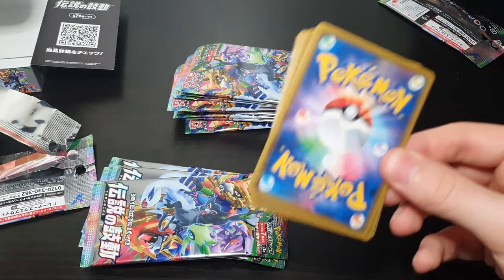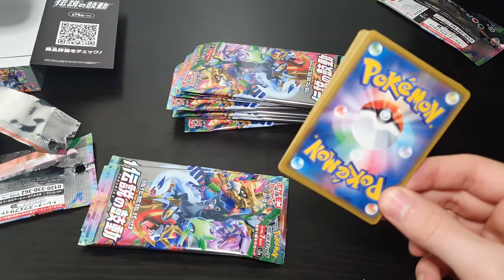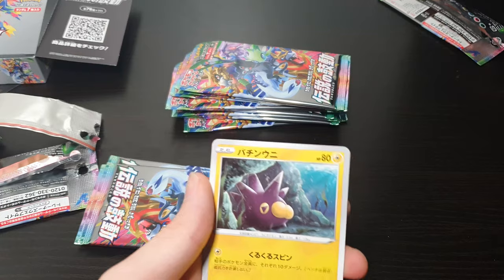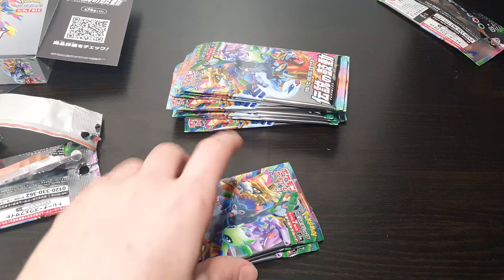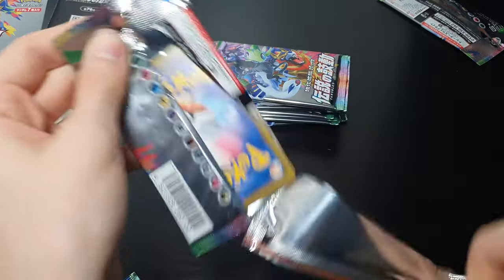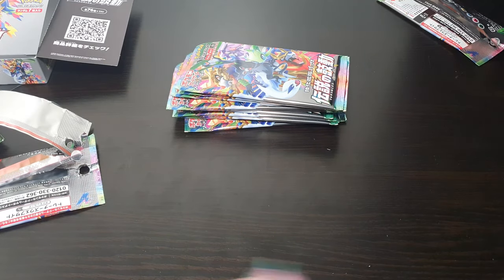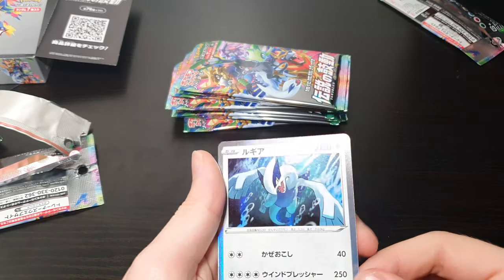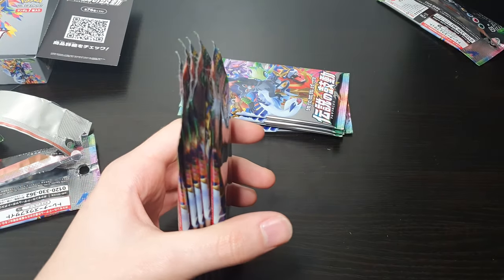Pokémon Legendary Heartbeat Booster Box (It Is What It Is)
While I thought this was a Dream League booster box this is indeed a Legendary Heartbeat Booster Box, this was opened some time ago and is quite an older set, join me in the journey of opening the remainder of this set :)

If you liked the video please like comment and subscribe it really helps the channel out when you do one of them, and even more so when you do all 3!

About Pokemon Legendary Heartbeat Booster Box:

Legendary Heartbeat (Japanese: 強化拡張パック 伝説の鼓動 Strength Expansion Pack: Legendary Heartbeat) is the name given to the third Japanese subset released during the Sword & Shield Era of the Pokémon Trading Card Game. It is an enhancement of the third main expansion, Infinity Zone, featuring the collection symbol "S3a". It continues the introduction of Generation VIII Pokémon to the TCG.

Strength Expansion Pack: Legendary Heartbeat is a subset containing more than 76 cards that was released on July 10, 2020 in Japan. The set was originally slated to coincide with the release of the twenty-third Pokémon movie, but the movie was delayed to a later date due to the COVID-19 pandemic. It features the Rogue Monkey Pokémon Zarude, which debuted in the Pokémon Sword and Shield Expansion Pass and the movie. Each pack contains 7 cards. The set introduces a new rarity, Amazing Rare, which features Legendary and Mythical Pokémon. Each booster pack contains 7 cards, including 1 guaranteed Holofoil card.